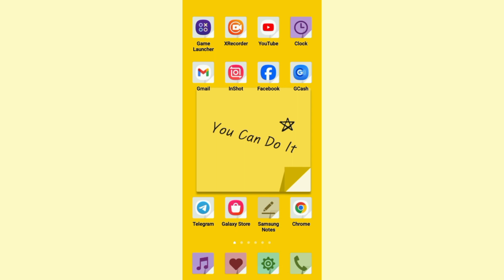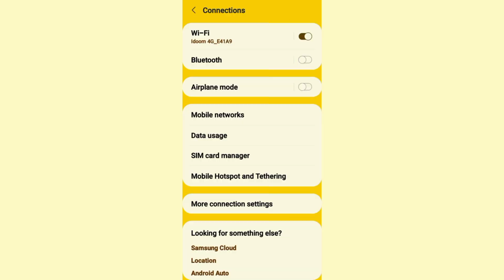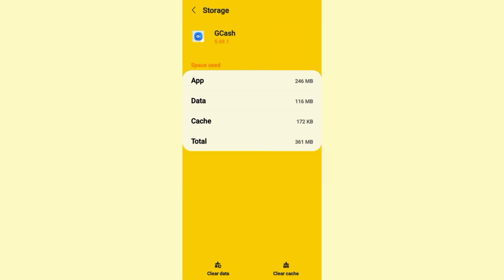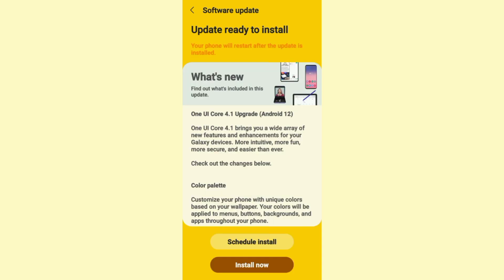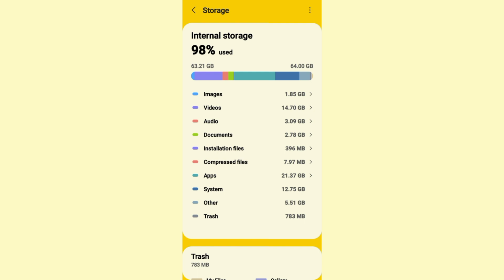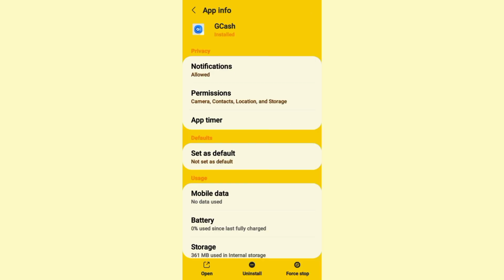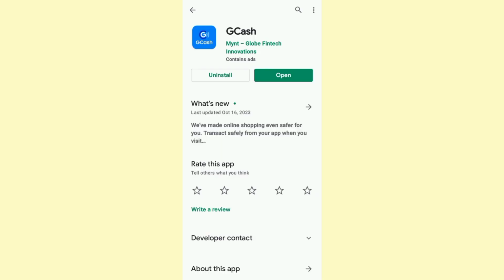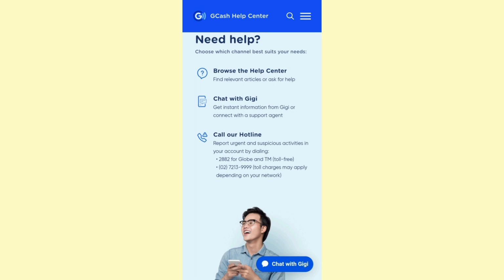How to Fix GCash Can't Update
Learn How to Fix GCash Can't Update. It is really easy to do, learn to do it in just a few minutes by following this super helpful tutorial.